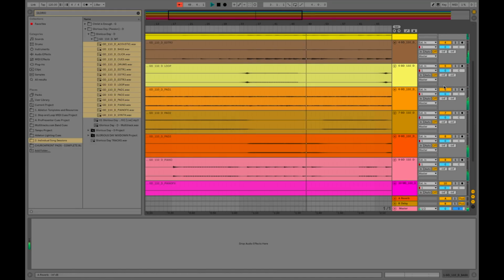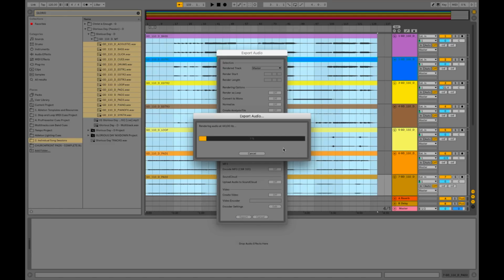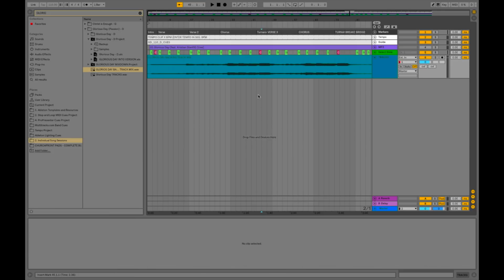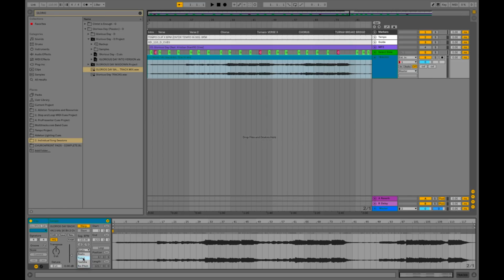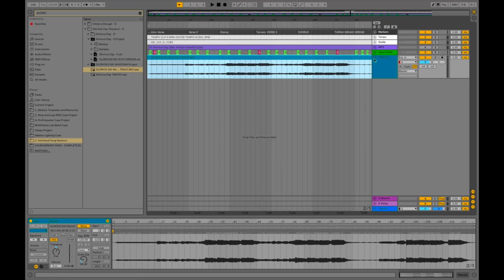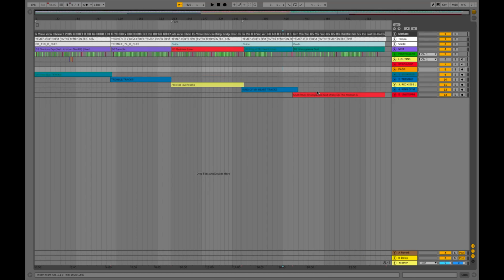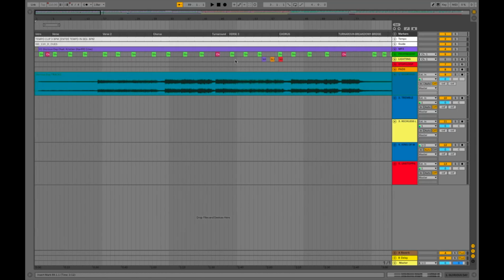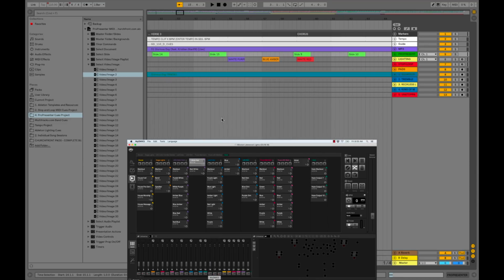ABLETON LIVE "INTRO" HAS EVERYTHING YOU NEED FOR LEADING WORSHIP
A lot of worship leaders want to use Ableton Live to run tracks and automate production in worship, but they cannot afford the hefty upfront cost to purchase Ableton Standard ($500). Ableton does give you a 30-day free trail with full functionality, but once your 30 days is up, you must decide which version of the software to purchase.
Ableton Live Intro has some limitations. The two big ones are a limited amount of tracks (16) and you don’t get the advanced warp modes for transposing songs on the fly.
Don’t let these limitations stop you from purchasing Ableton Live Intro. You can still make it work to run your click, tracks, and automate lyrics and lighting in worship.
In the latest video on my Youtube Channel, I walk you through how I am able to use Ableton Live Intro to accomplish everything I need with just a few tweaks to my workflow.
If you’re church can afford Ableton Live Standard, go for it, but if you can only afford the Intro Version, you are still able to utilize the full potential of this software. Check out the video on my Youtube Channel.